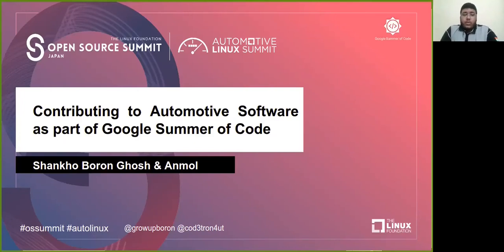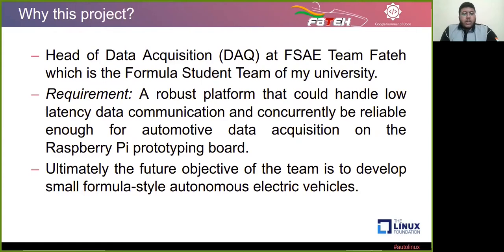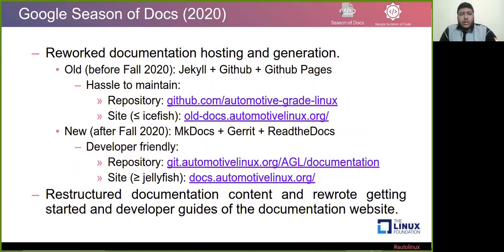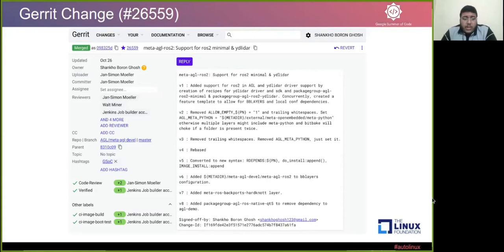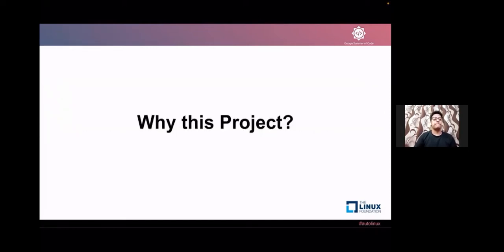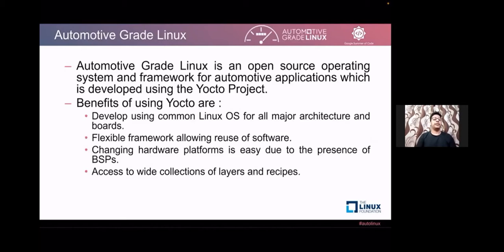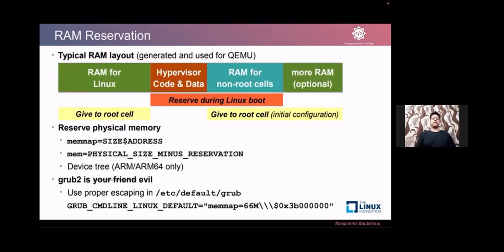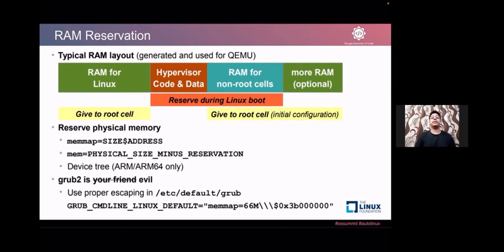Contributing to Automotive Software as part of Google Summer of Code - Shanko Boron Ghosh & Bharati